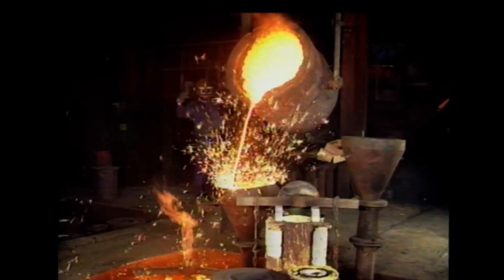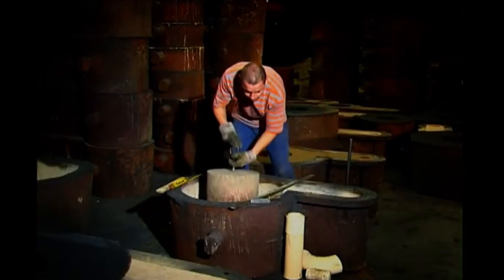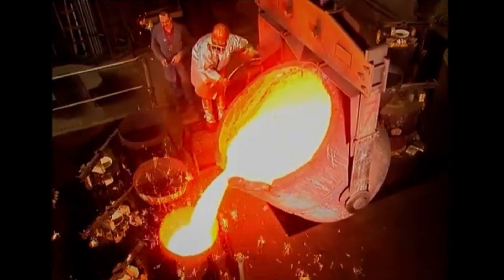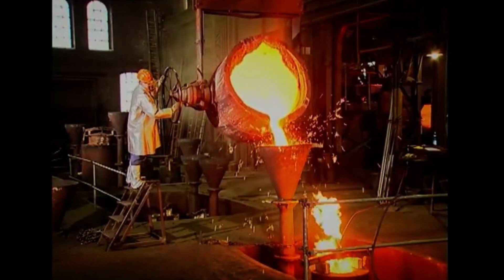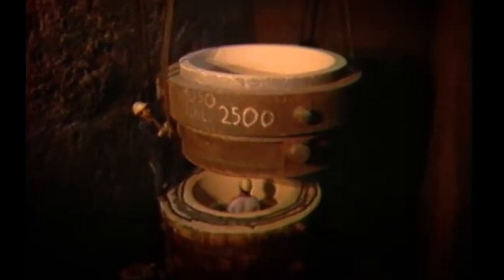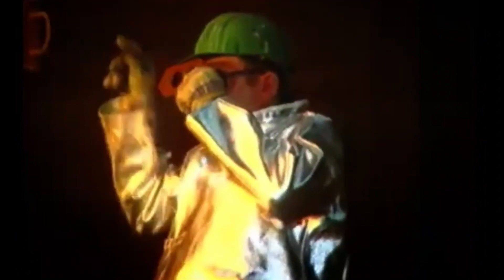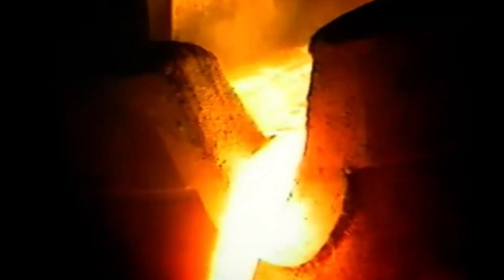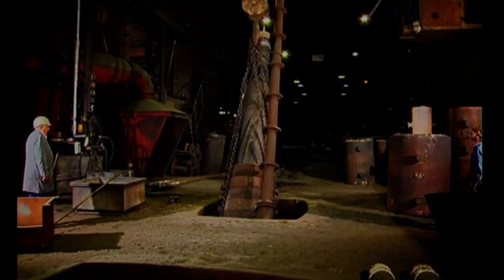How is such a roller manufactured? 1/2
🔍 Ever wondered how industrial rollers are made? These essential components are used in steel mills, paper production, metal forming, and countless other industries—but how do they go from raw materials to high-performance precision tools? This video unveils the entire roller manufacturing process, from casting molten metal to high-precision machining and final quality control.
🌟 Inside this video, you'll discover:
🔸 Metal Casting & Molding: How molten metal is shaped into roller blanks
🔸 Centrifugal Casting Technology: The secret behind ultra-dense, high-strength rollers
🔸 Heat Treatment Processes: How rollers are hardened for extreme durability
🔸 Precision CNC Machining & Grinding: Achieving tolerances within micrometers
🔸 Advanced Quality Control & Testing: Ensuring flawless performance in industrial applications
🔸 Different Types of Rollers: Solid vs. hollow rollers, steel shafts, and specialized coatings
🚀 Why are rollers so important?
Rollers play a critical role in many industries:
✅ Steel Industry: Rolling sheets, beams, and wires
✅ Paper & Packaging: Smoothing and texturing paper production
✅ Automotive & Aerospace: Manufacturing metal parts with extreme precision
✅ Food & Textile Industry: Processing materials with high accuracy
The process of making high-precision industrial rollers combines engineering expertise, metallurgy, and high-tech machinery. This video dives deep into one of the most essential yet overlooked components in modern industry!